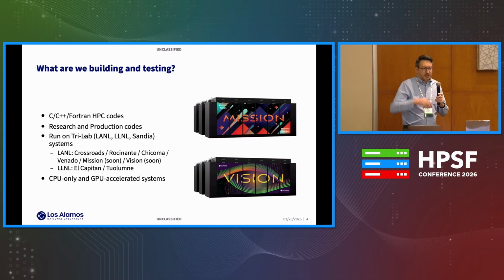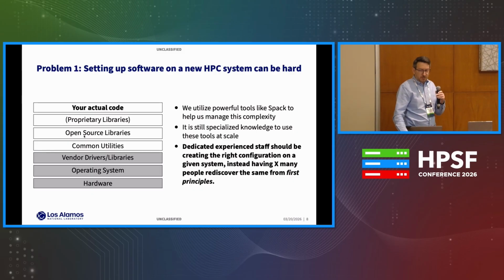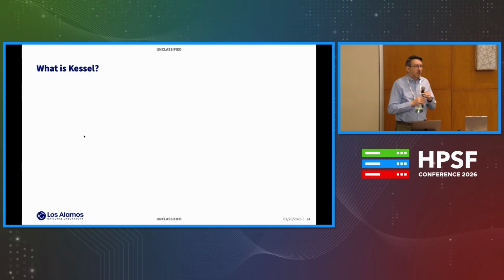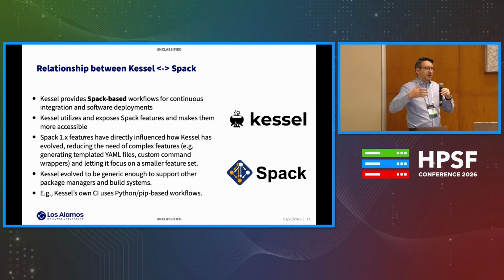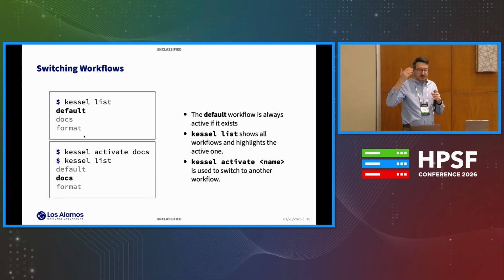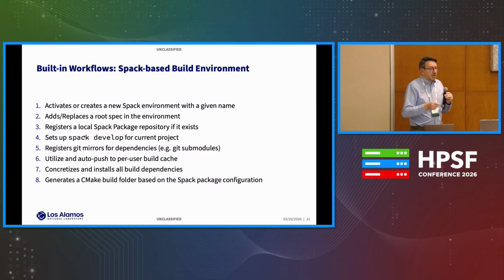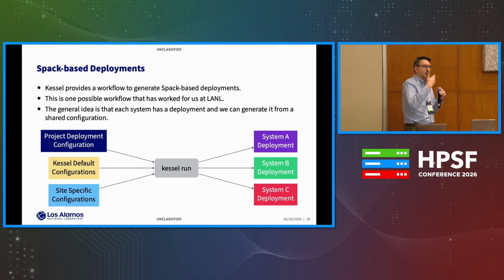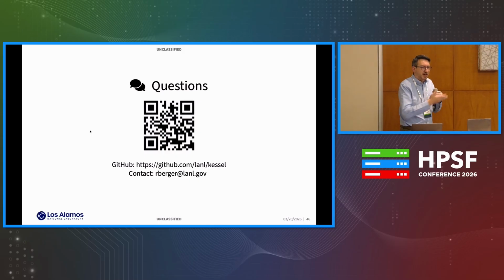Kessel: Continuous Integration and Developer Workflows - Richard Berger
Kessel: Continuous Integration and Developer Workflows - Richard Berger, Los Alamos National Laboratory

Kessel is a tool to create and drive continuous integration (CI) and developer workflows through a unified interface across multiple code projects and environments.

It serves as a driver and integration layer for build systems and package managers, providing a flexible library of reusable components to build and execute complex workflows consistently.

Modern developer and continuous integration (CI) pipelines often need to run multi-stepprocesses, such as setting up environments, generating and configuring build systems, compiling and testing software, or deploying dependencies. Kessel streamlines these workflows by defining them in a consistent, composable way that works for both
interactive development and automated pipelines.

A key goal of Kessel is to bridge the gap between CI pipeline definitions and developer command-line workflows. By offering a common abstraction for running sequences of steps, it reduces redundancy, simplifies maintenance, and ensures alignment between what developers do locally and what CI executes remotely.

As part of its adoption, Kessel-based deployment workflows have established a baseline dependency configuration for commonly used HPC systems, enabling a shared foundation for software deployment and development across multiple code teams.